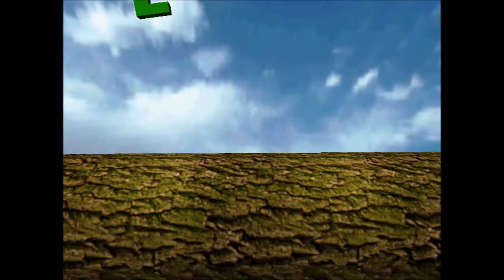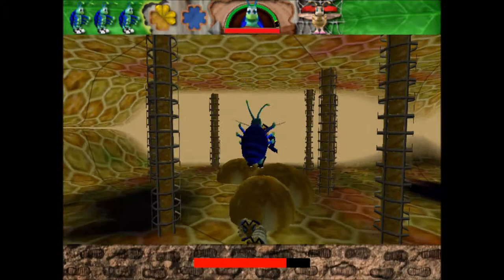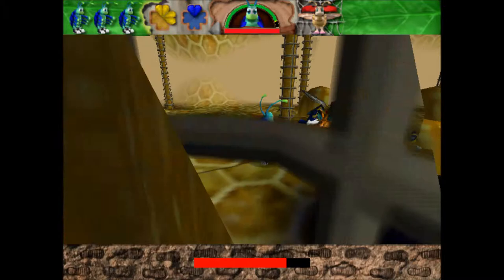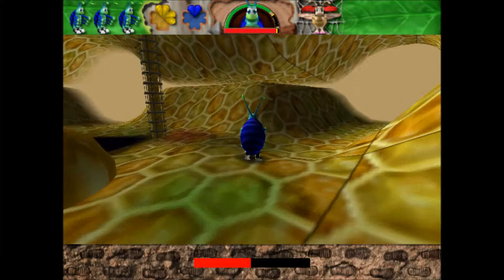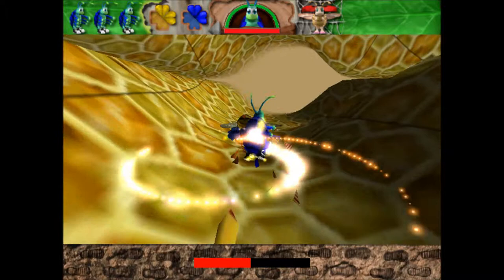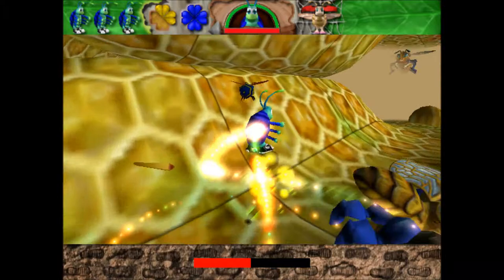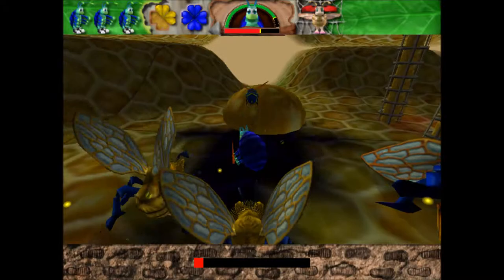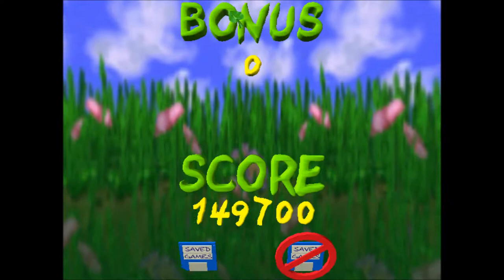Let's Play Bugdom (Part 7) - The Queen Bee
Bugdom Gameplay: In this episode, we complete the seventh level of Bugdom.